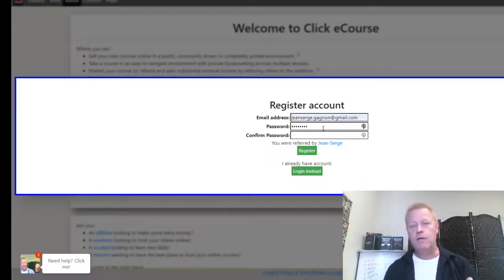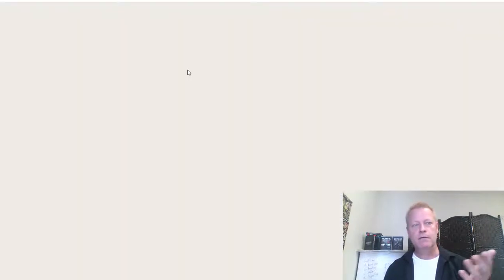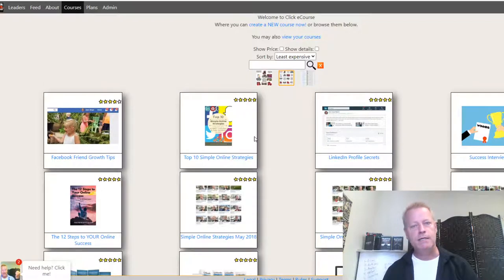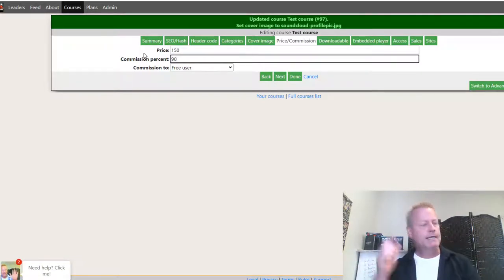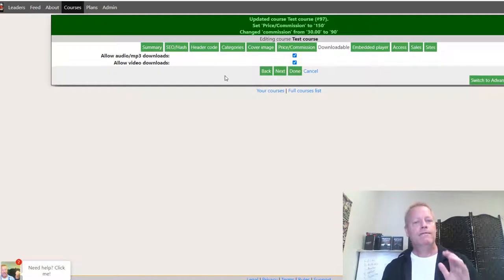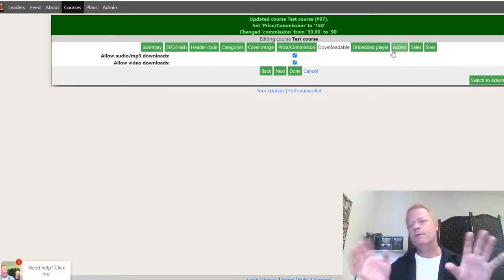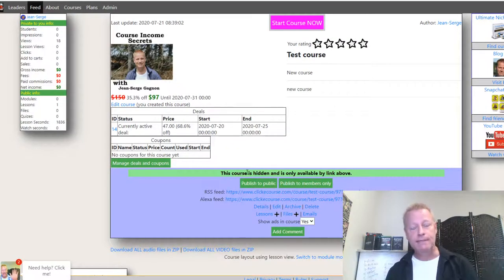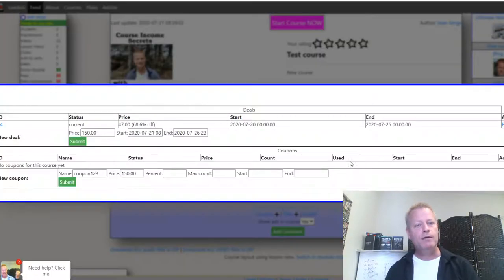Course Income Secrets - #183 How to add Coupons and Deals to make more Course Sales?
If you are selling a course online you know how hard it can be to make sales.

They say to use urgency and scarcity to improve your close rate.

I’ve seen lots of course creators talking about selling their course at super low prices for the first 15 and then raising the price for each new 15 students.

You certainly can just keep editing the price of your course but what if you could automatically control this?

You can do that on Click eCourse platform with deals and coupons.

What are deals?

I’m not sure about other platforms but on Click eCourse, a deal is a special price that has a start and end date and time.

For example, say your course full price is $150, you can setup a deal to run from July 1st to July 15th at $97.

That way, the visitors will see the $97 price with the original $150 striked through with the end date/time for the deal, like this:

On Click eCourse platform, a coupon is a special code that a...